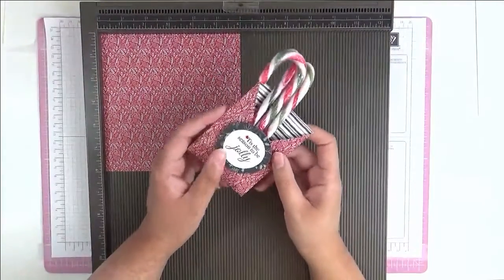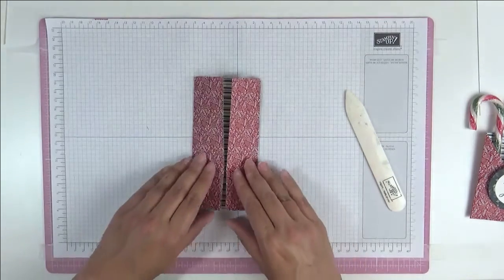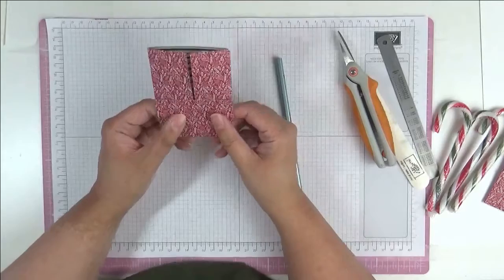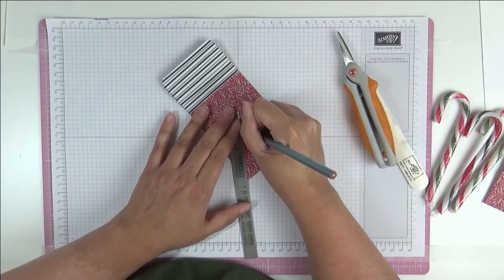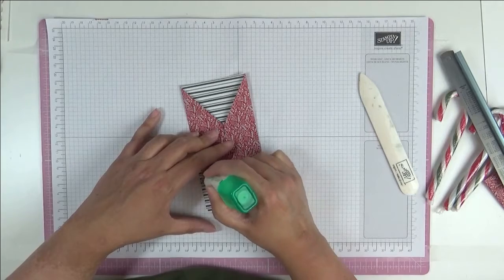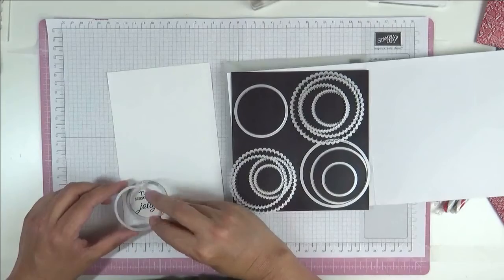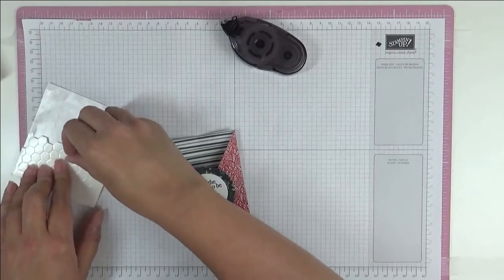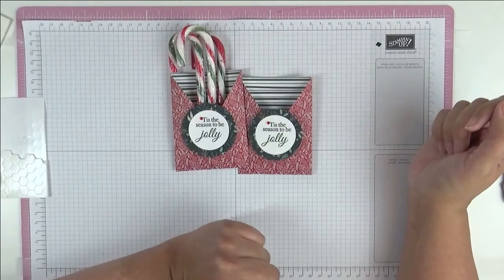How to Make a Candy Cane Pouch for Christmas - Holly Jolly Wishes - Stampin' Up! - Cute Favour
Supplies
• Tidings Of Christmas 6" X 6" (15.2 X 15.2 Cm) Designer Series Paper £10.75